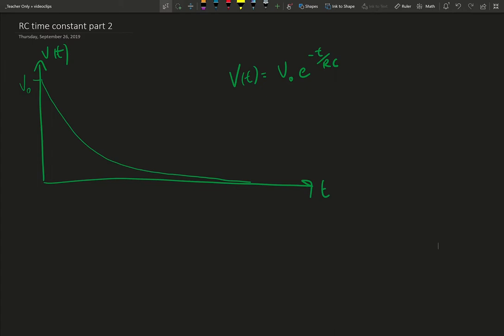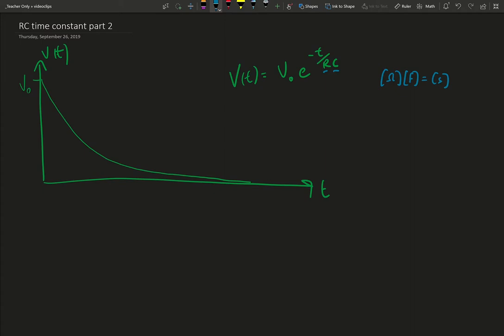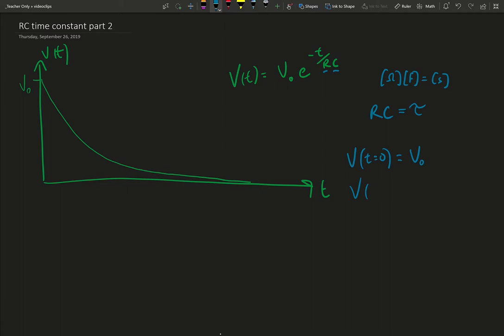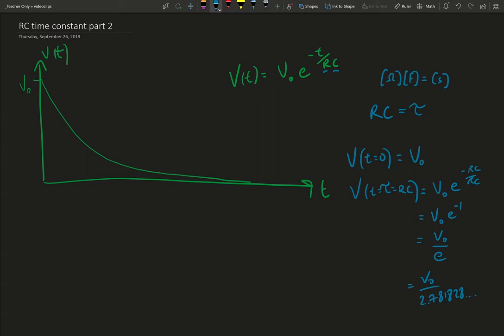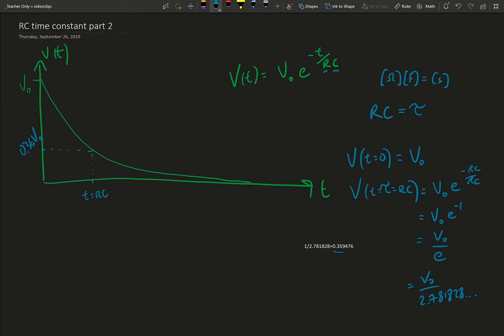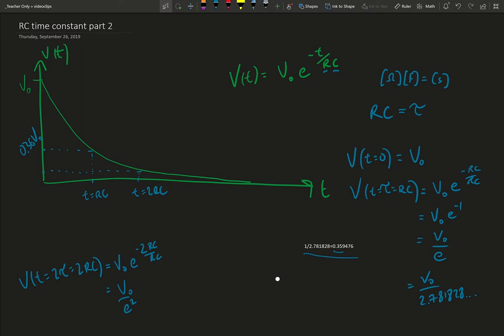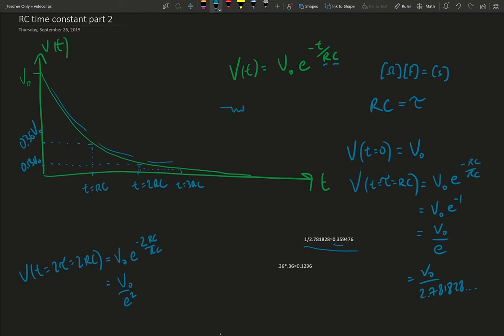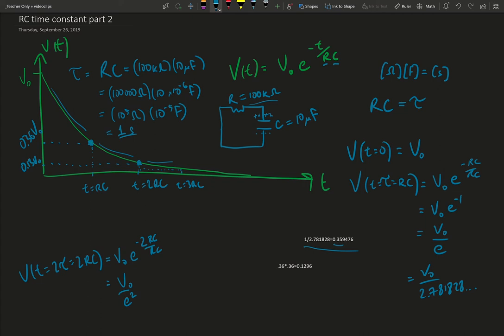Caps.06 - using the RC time constant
Introduction to capacitors for EECS.  How the RC time constant manifests itself in V(t) curves.